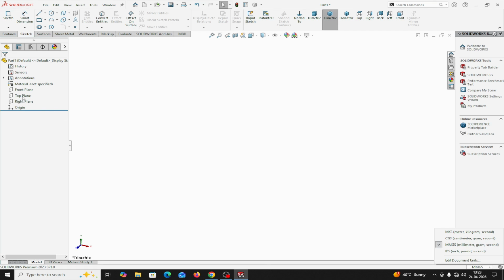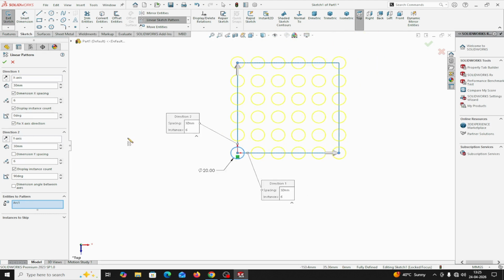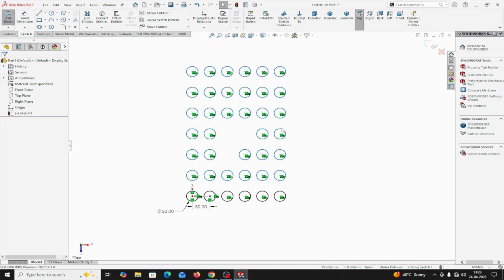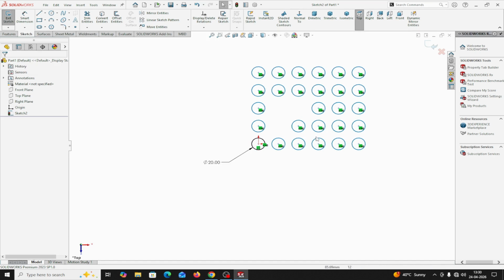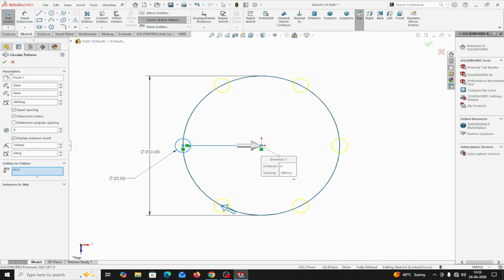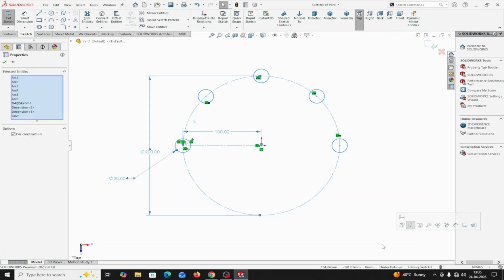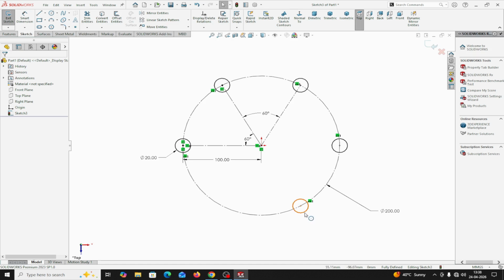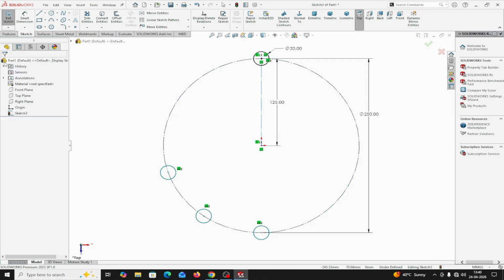SOLIDWORKS SKETCH TOOLS SERIES (LINEAR & CIRCULAR PATTERN).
IN THIS EXERCISE YOU WILL UNDERSTAND FOLLOWING FEATURE IN SOLIDWORKS
1. LINEAR SKETCH PATTERN WITH ALL OPTIONS
2. CIRCULAR SKETCH PATTERN WITH ALL OPTIONS